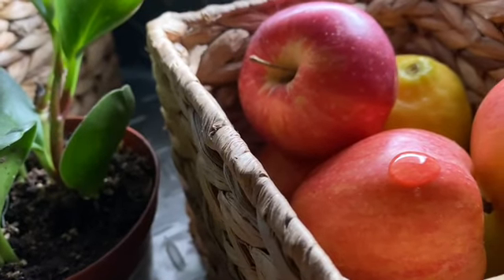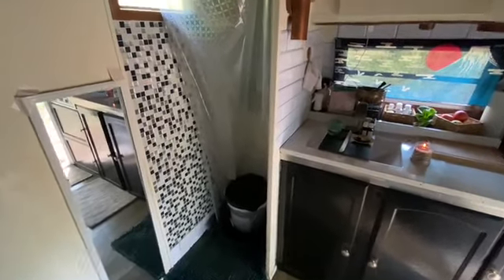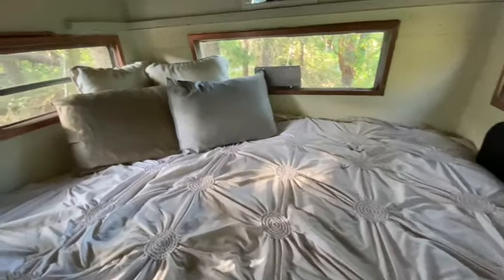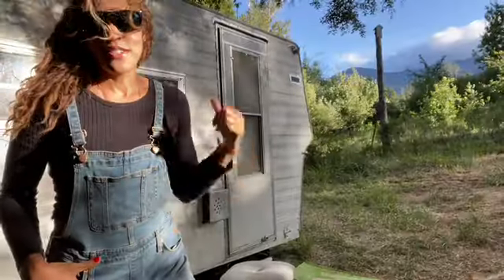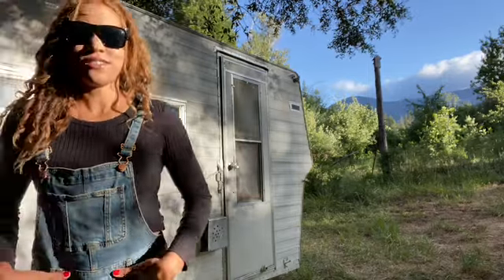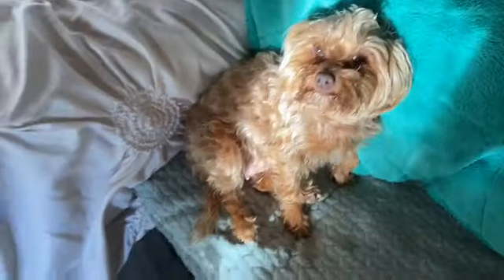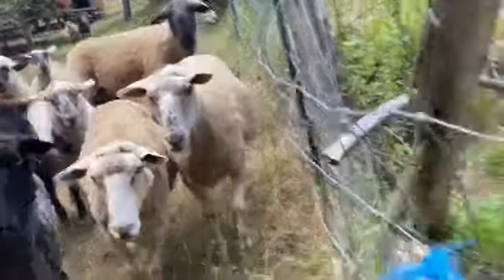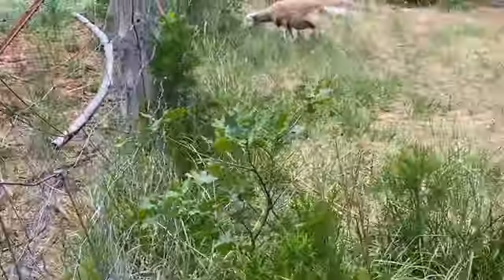Tiny Home Tour!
Check out this trailer treasure 😁